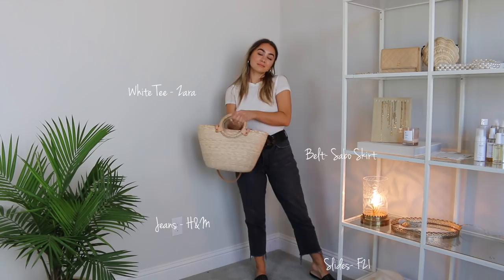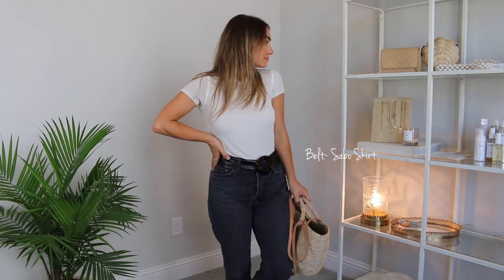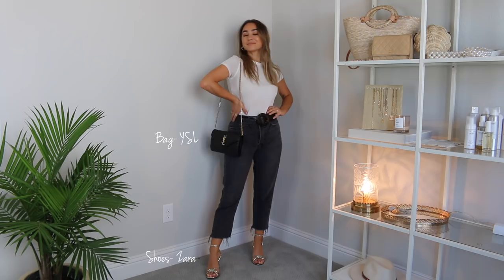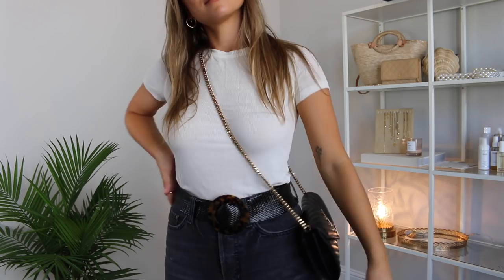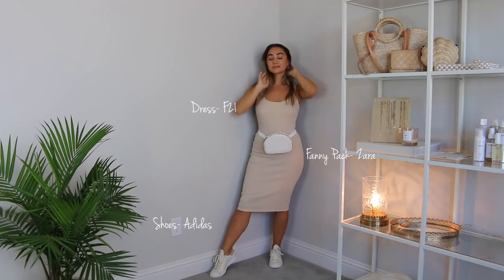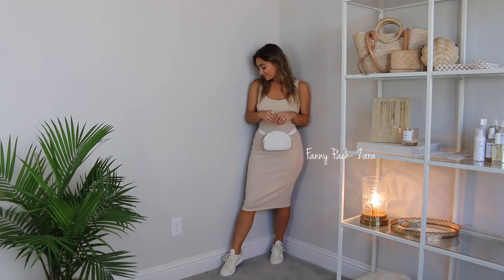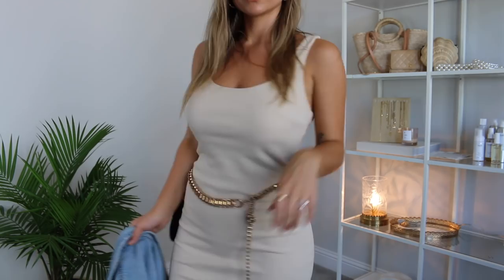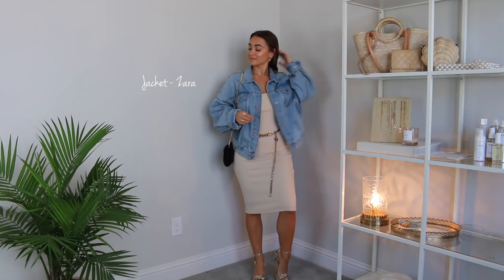HOW TO STYLE BASICS! SUMMER | Julia Havens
Today's video I'm showing you guys how to style  basics summer edition! I have chosen some of my favorite basics from my closet and showing you guys how I would style each piece during the day and into the evening. We are going to walk through how to style these basics: white tee, bodycon midi ress, denim shorts, and a black tank. I have soooo many dupes and more affordable items linked for you guys down below as well! Thumbs up for more styling videos!

OUTFIT DETAILS!

Black Jeans (Vintage Cropped fit from H&M- old)
similar

BLACK TANK

I N S T A G R A M (@jujhavens)